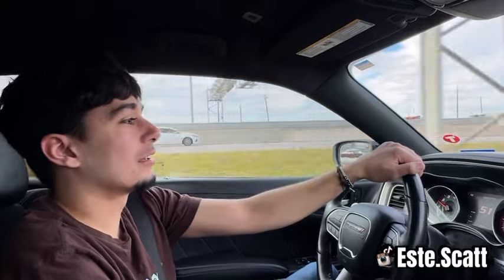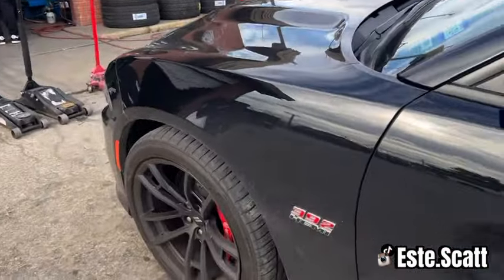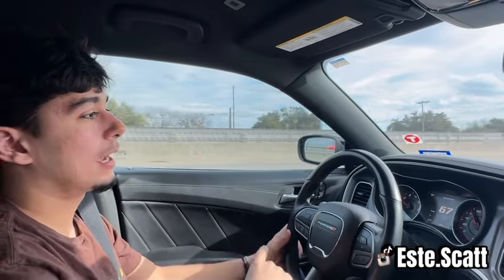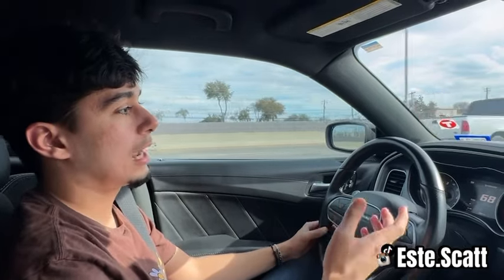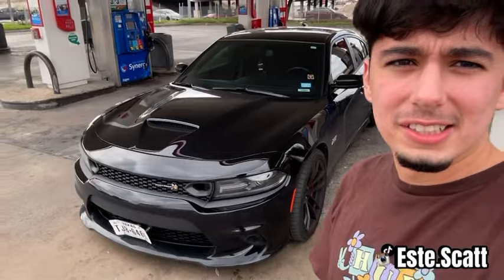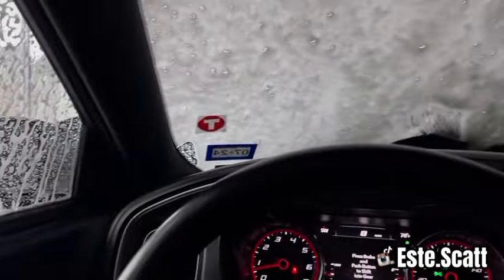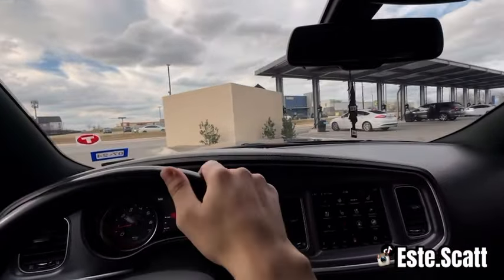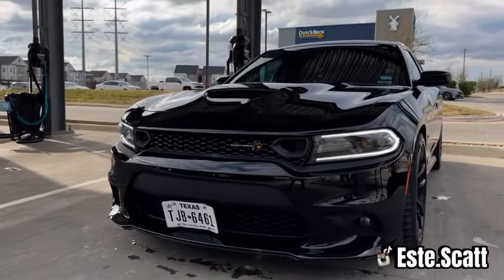DAY IN THE LIFE OF A 19 YEAR OLD TURO HOST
TURO HOST OF A 2020 SCATPACK CHARGER

Socials